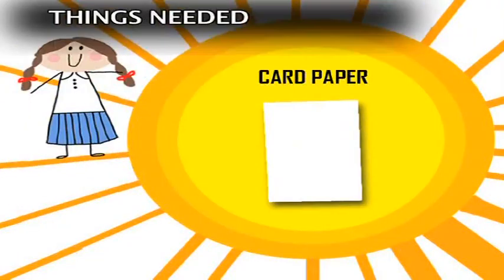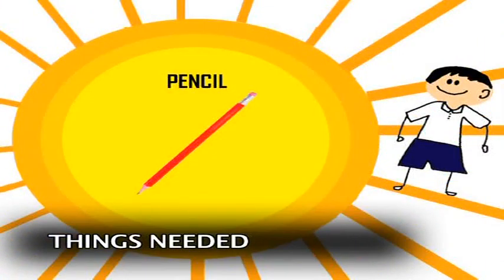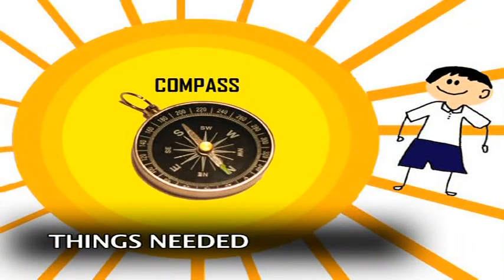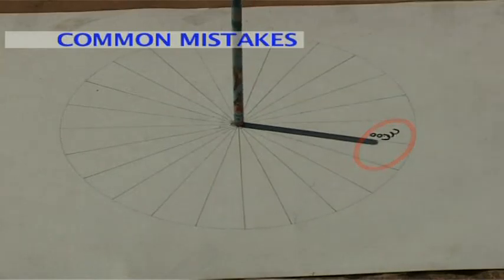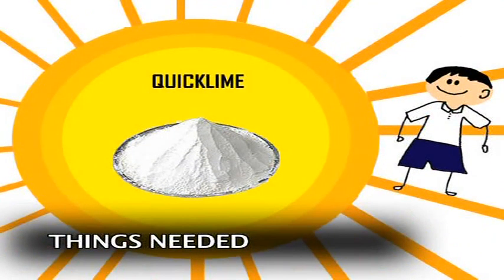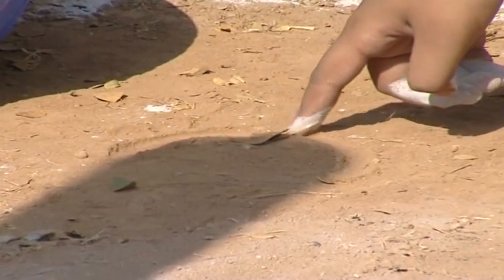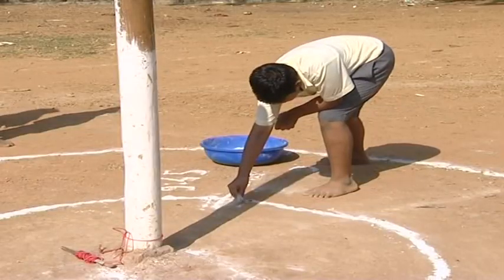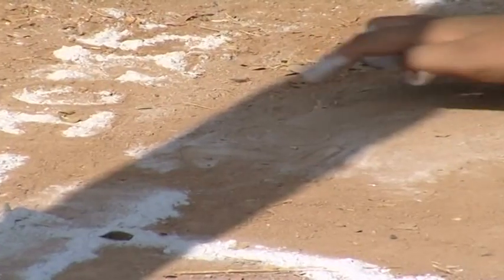EXPERIMENT 09 SOLAR NOON